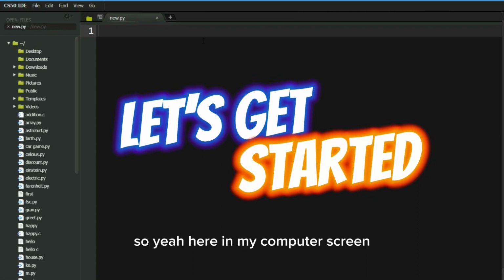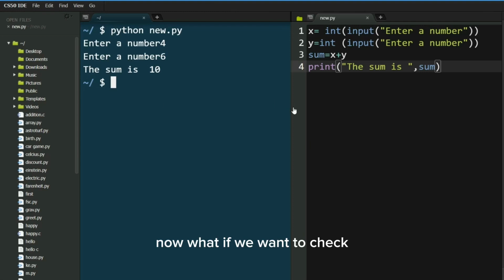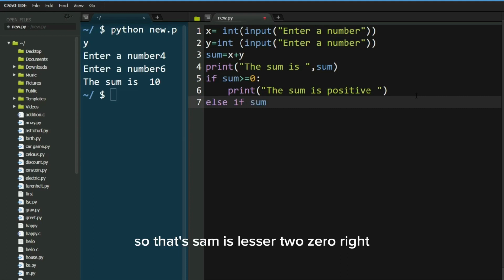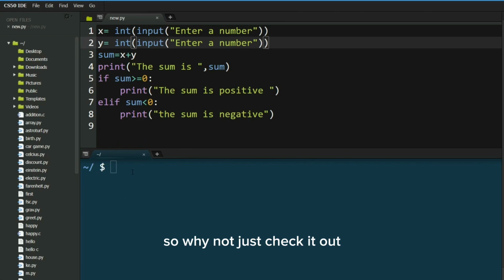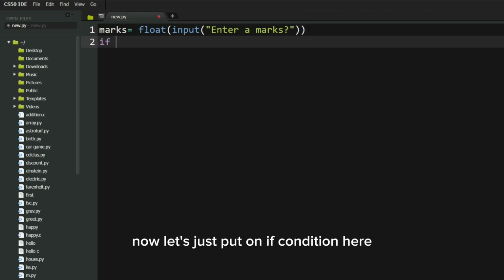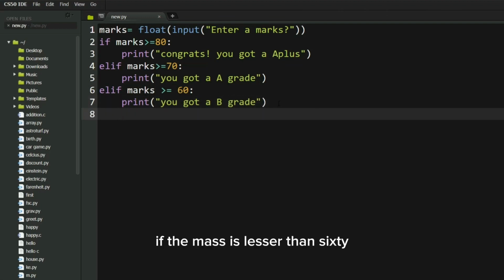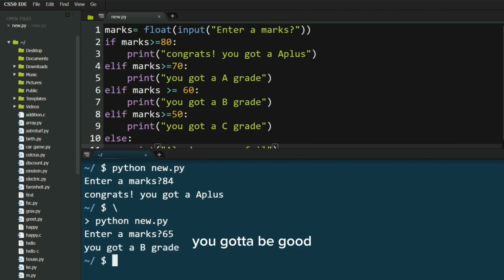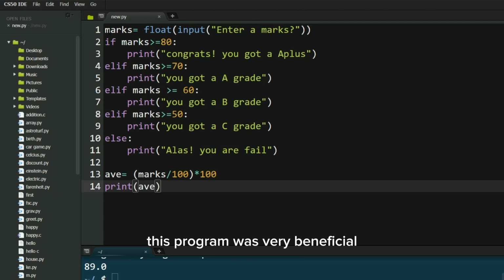If else statement in python 🐍 || she techs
In this YouTube video, we will explore the power of conditional statements in Python through the use of if and else statements. These statements allow us to make decisions in our code based on certain conditions, enabling our programs to behave in different ways depending on the situation.